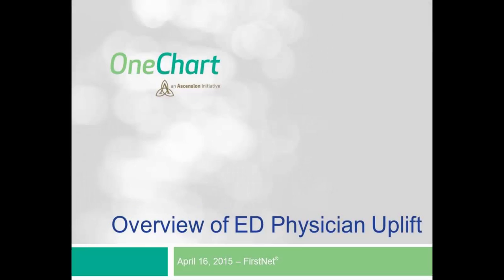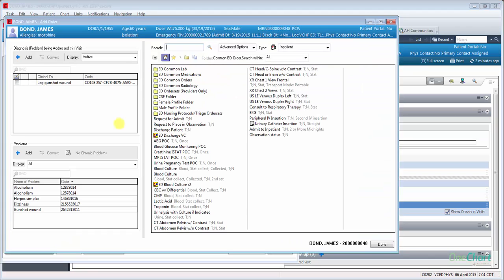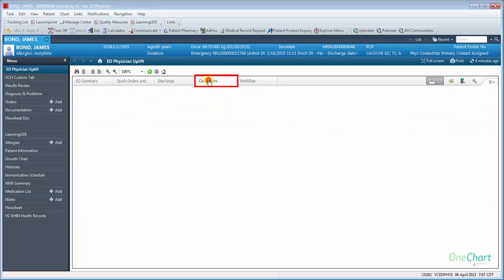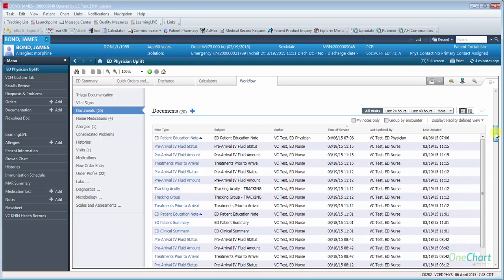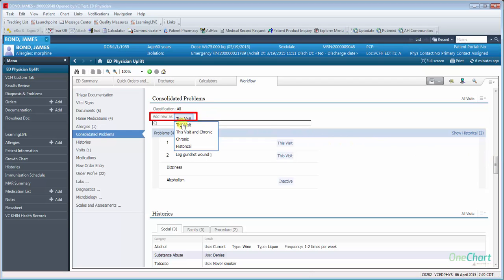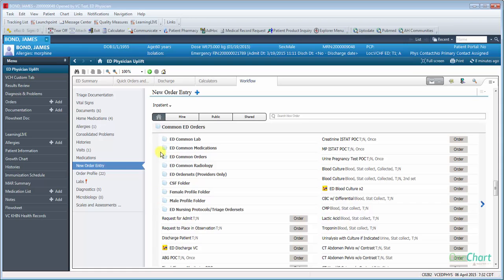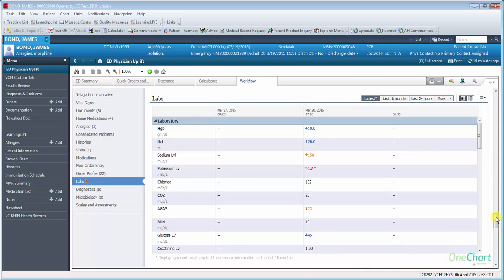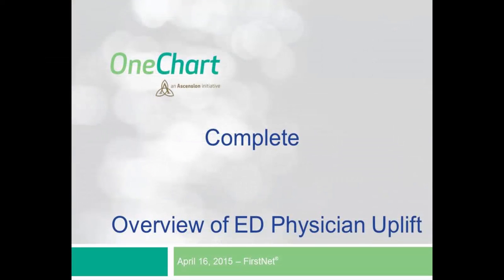ED Physician Uplift demo